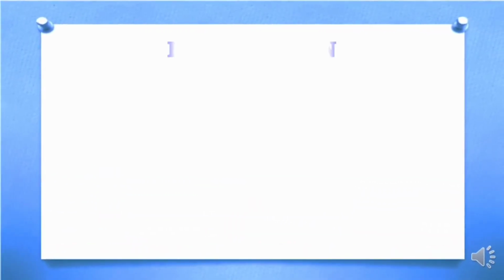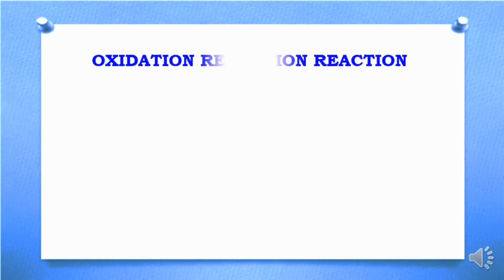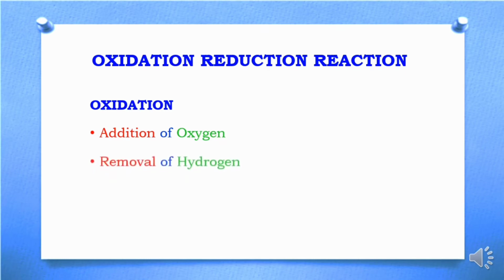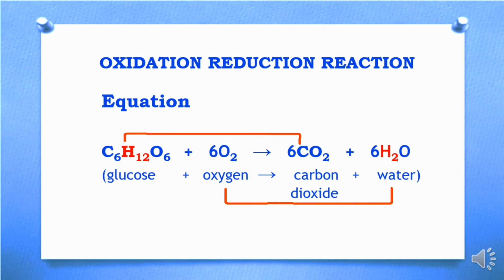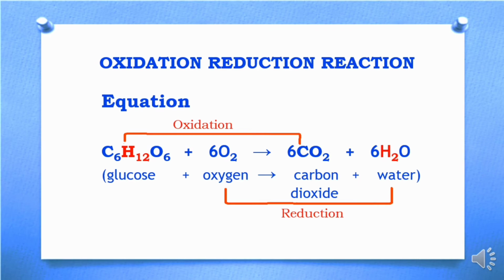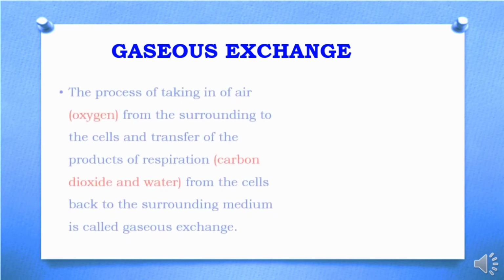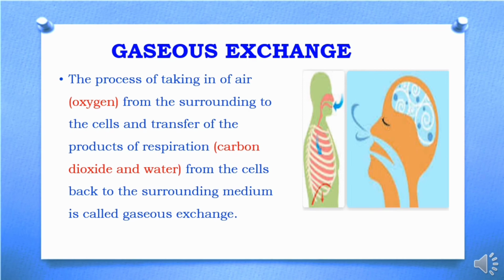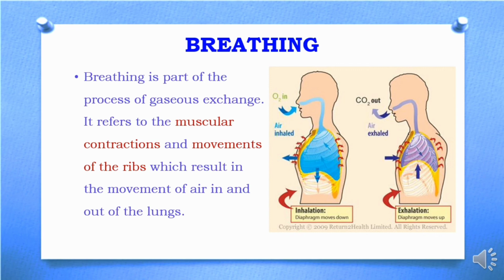Respiration (Olevel-1) - Lecture - 1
This video is on the topic Breathing for O'level students. For enhanced voice quality please see IGCSE video of Gaseous exchange.